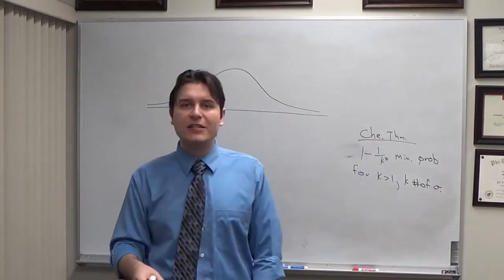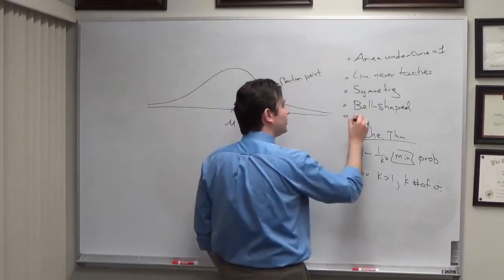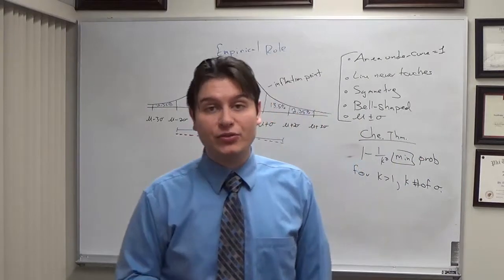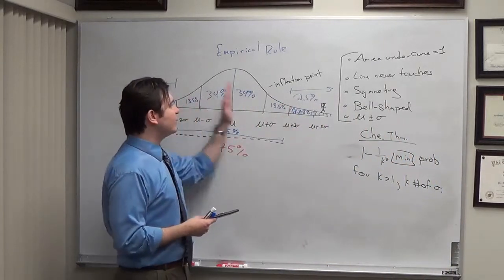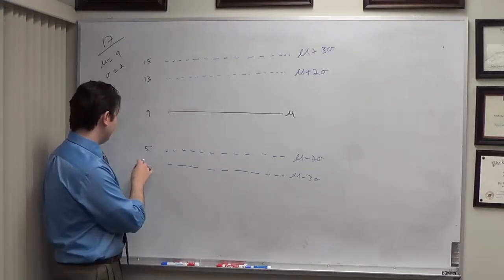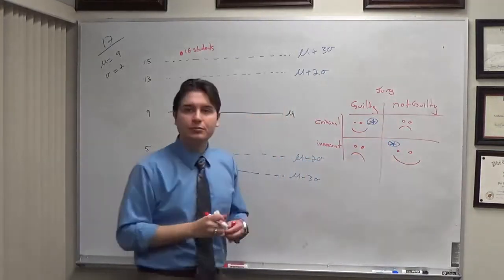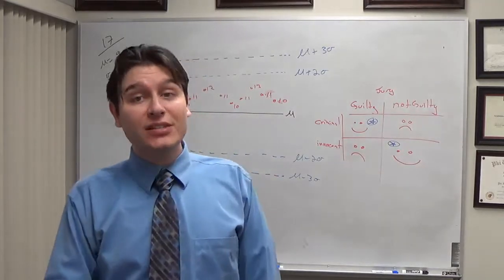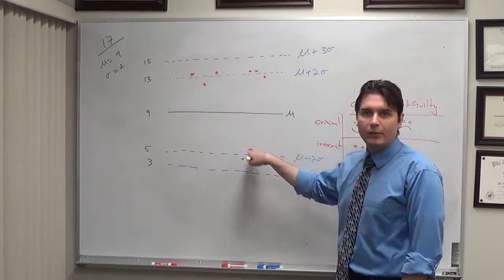Module6: EmpiricalRule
Chebyshev's Theorem is compared and contrasted with the Empirical Rule.  Control charts are considered along with out of control signals for up to three sigma. The business concept of six sigma is briefly mentioned as drawing from some of these concepts.